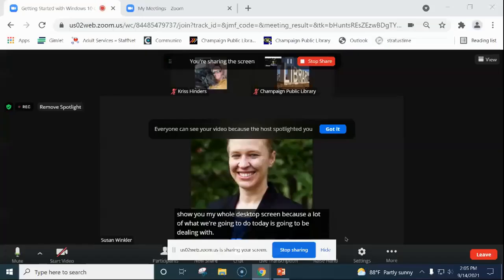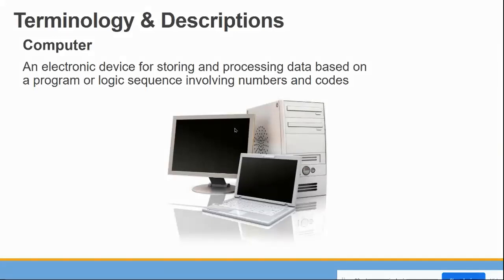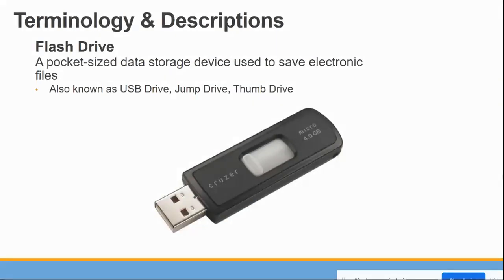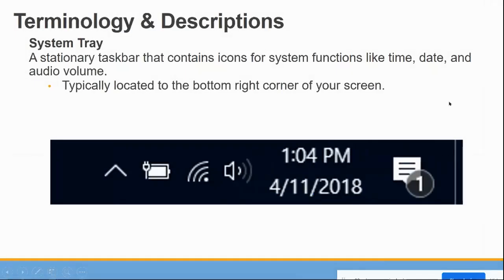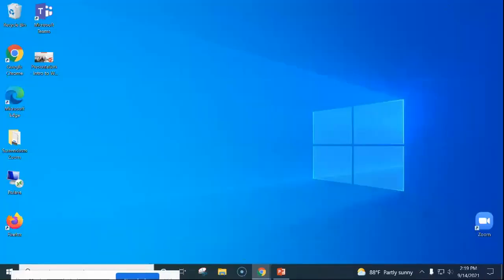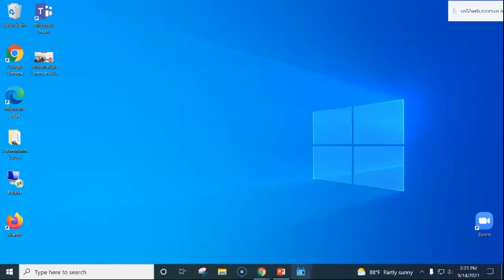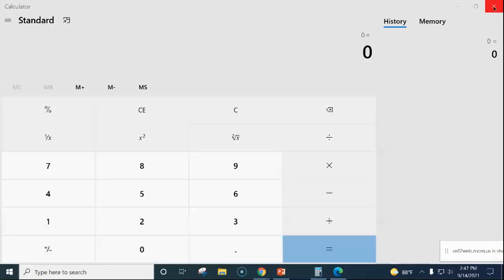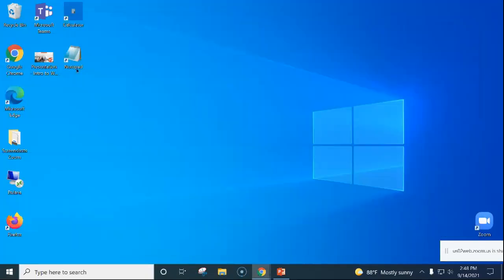Intro to Windows 10 Computers | September 2021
Library staff will demo how to get started using a Windows computer. If it's been awhile or you want to learn more about how Windows computers work then this is the workshop for you.

Explore how a computer works and go over terminology, settings, and how to save information to the computer. Some knowledge of mouse and keyboard skills are helpful but not required.

Tech Questions? We can help.

200 W. Green St.
Champaign, Illinois 61820 USA